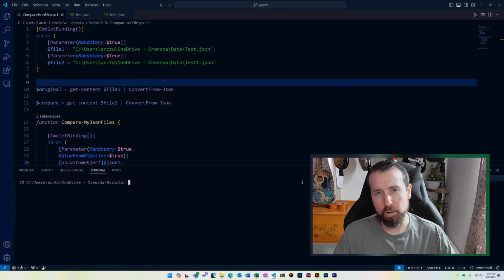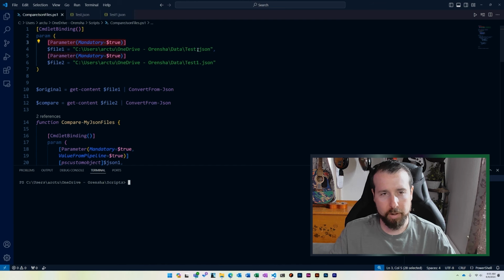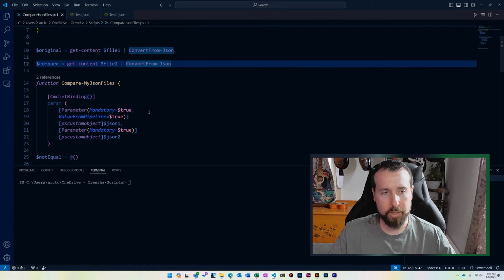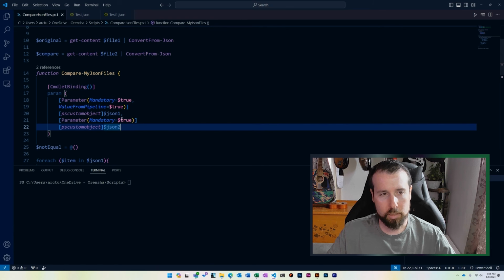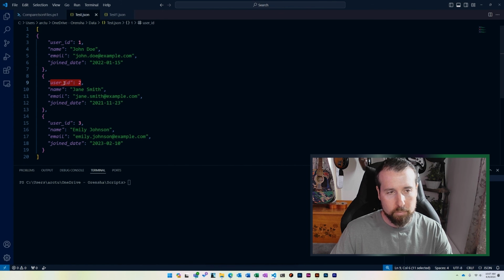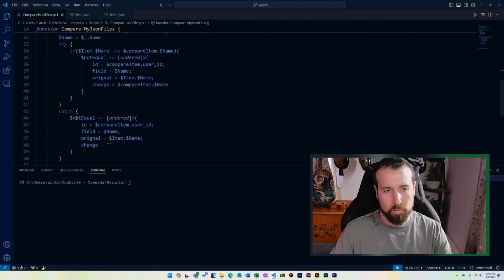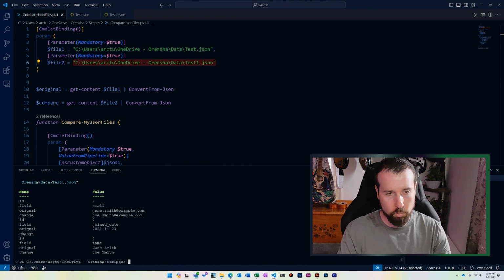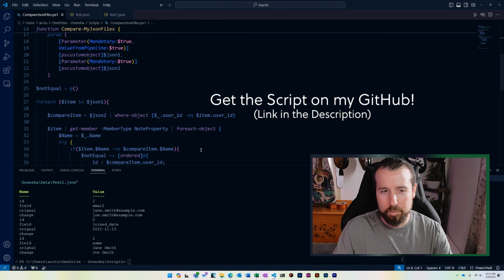PowerShell Solutions: Compare Two JSON Files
Welcome to Orensha Tech! In this video, I go over a script that compares two json files, field by field, and returns any differences.

We go over the main script, a controller script, and we also go over the main function that could be used within the Shell as a command, even showing you how to pipe in the JSON objects.

00:00 Introduction
00:39 Controller Script
02:32 Function
04:00 The Comparison
06:24 Return Object
07:02 Running the Script
08:15 GitHub & Wrap-up